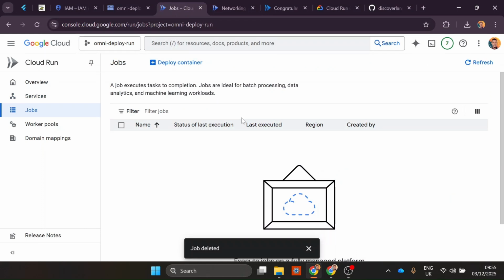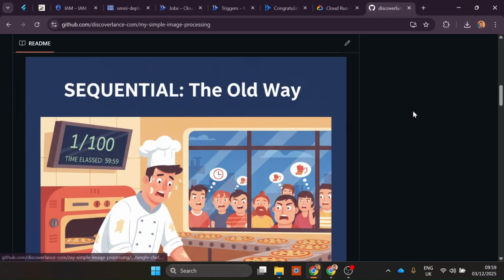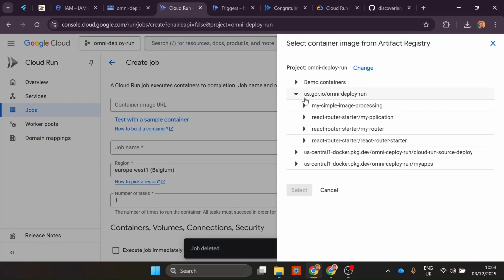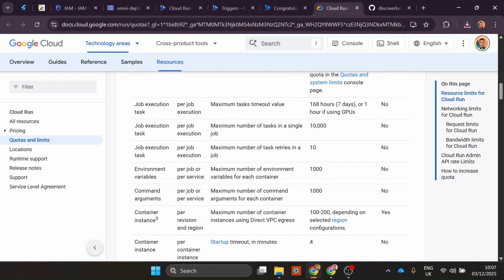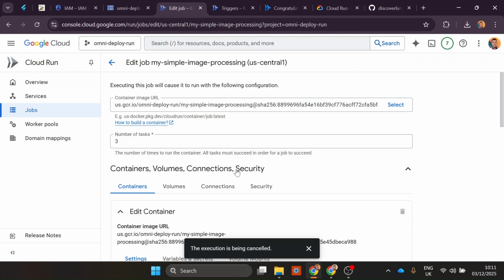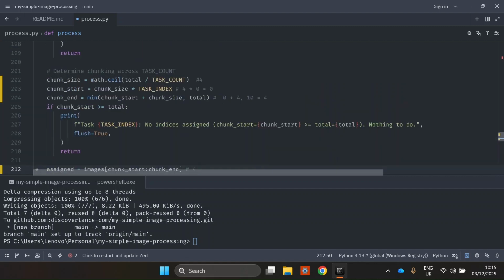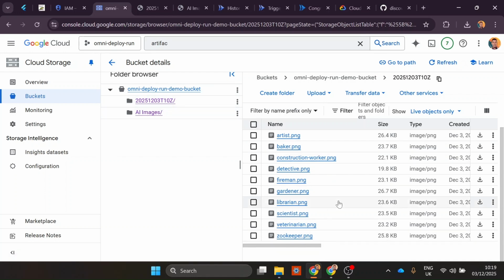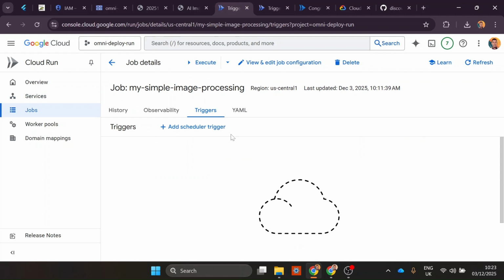Day 13 - Cloud Run Jobs for Background Tasks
Welcome to Day 13 of our 30 day cloud run serverless series.
In this session we explore cloud run jobs and their use case compared to using cloud run services.